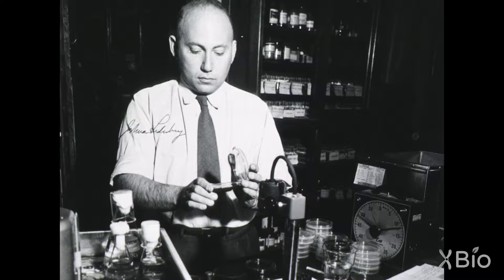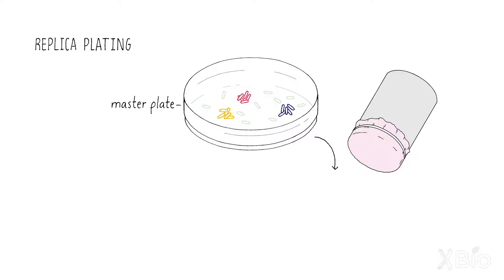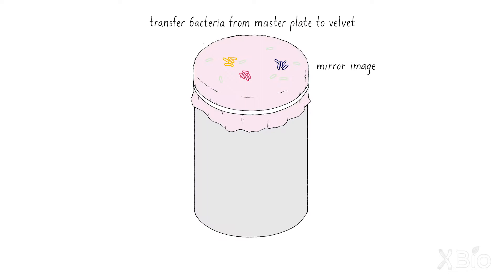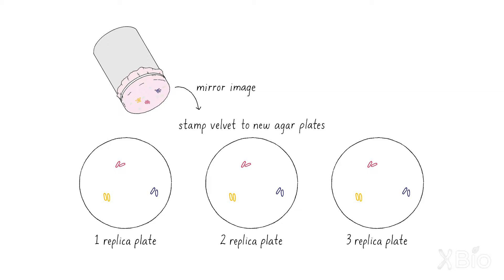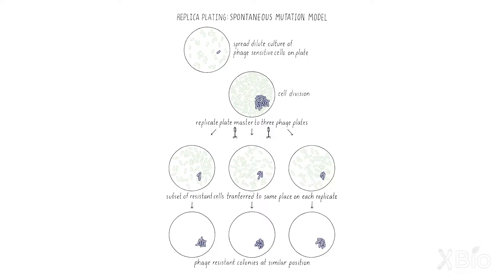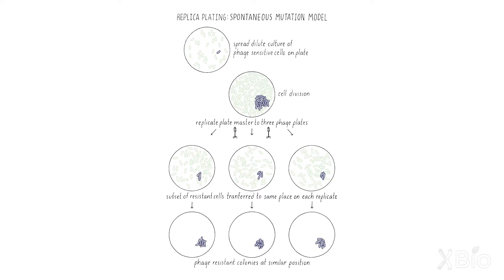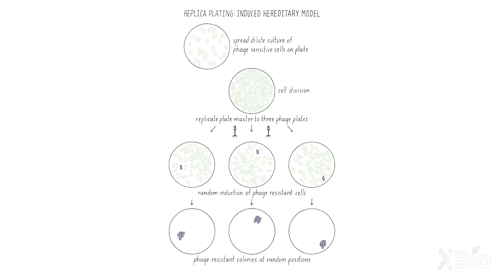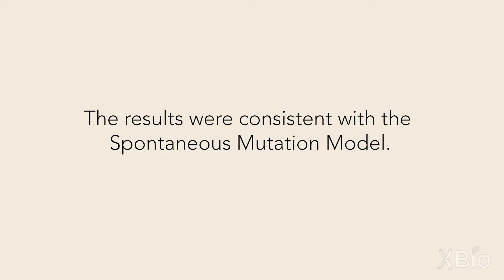Joshua Lederberg and Replica Plating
Joshua Lederberg developed a new technique in microbiology called replica plating.  Doug Koshland describes how Lederberg used this technique to verify the conclusions of Luria and Delbruck that evolution of new traits arises through spontaneous mutations.